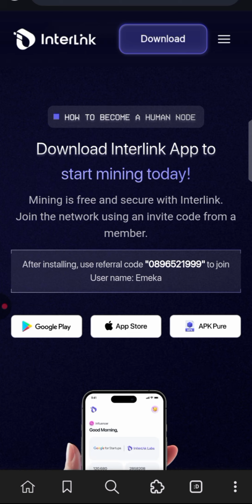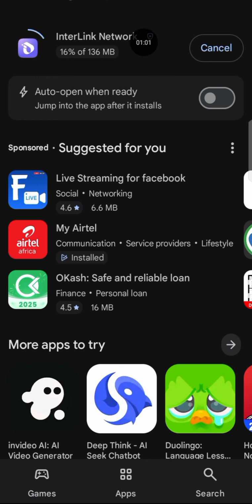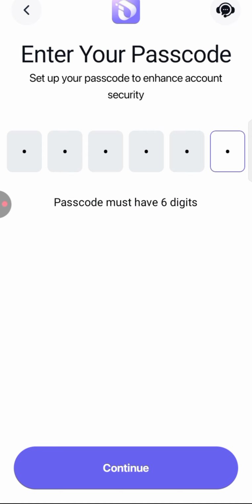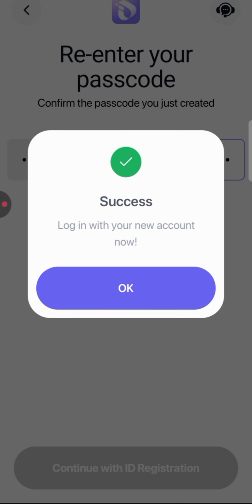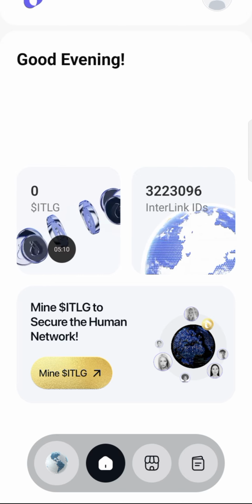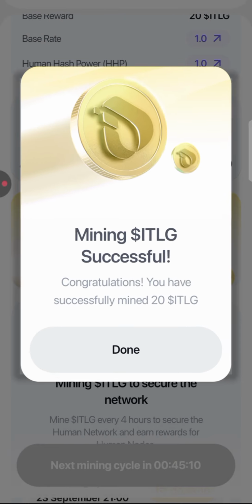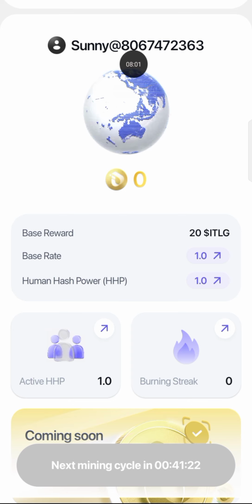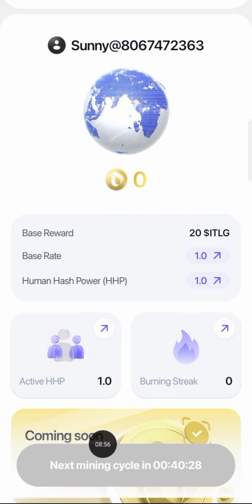HOW TO SIGN UP AND START MINING FREE USDT ON INTERLINK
InterlinkNetwork

MakeMoneyOnlineNigeria #₦100KProof